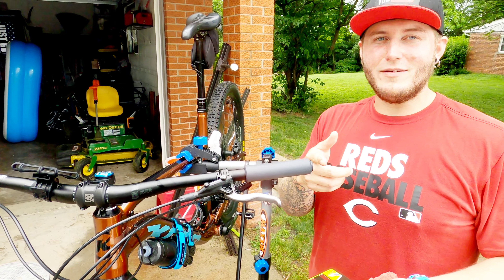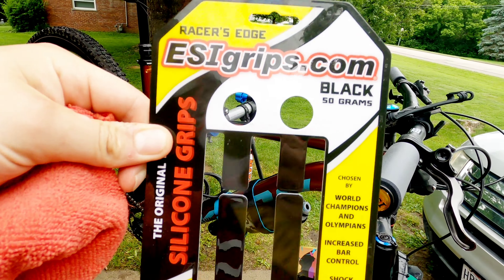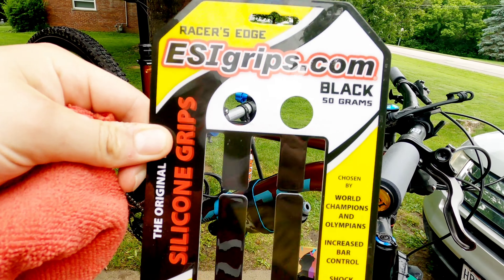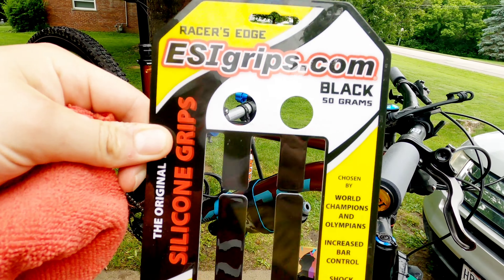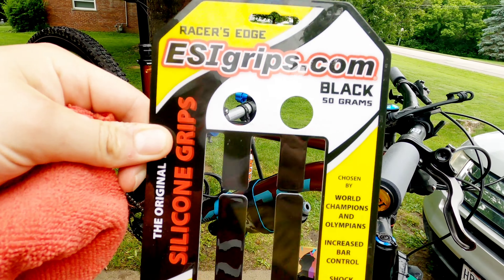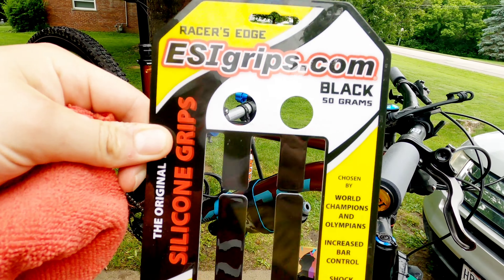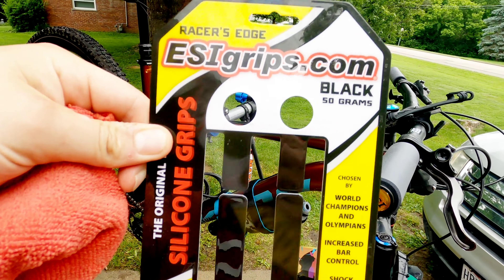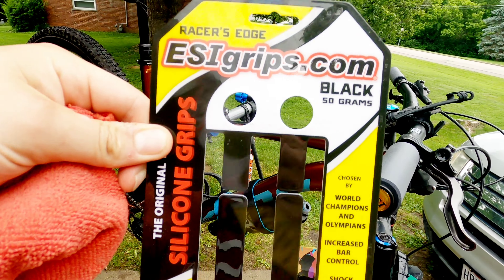Quick Easy Install of ESI (RACERS EDGE) Grips!